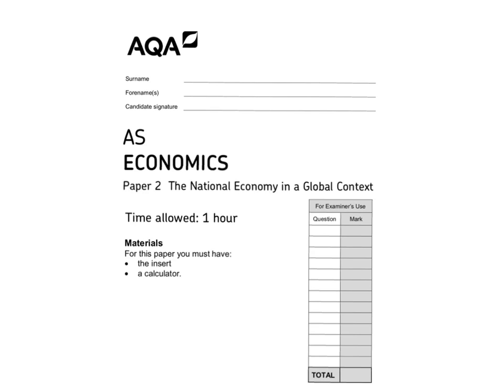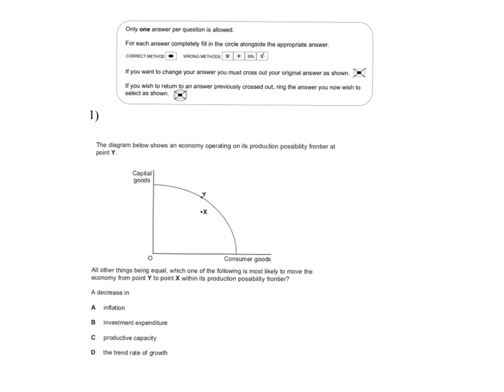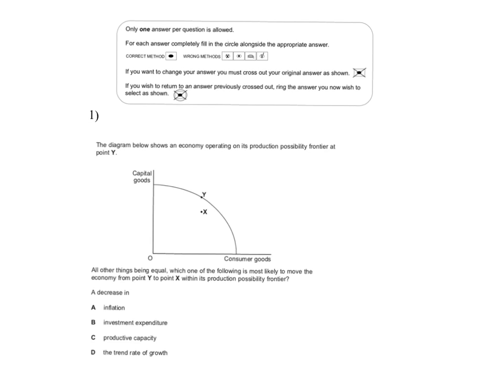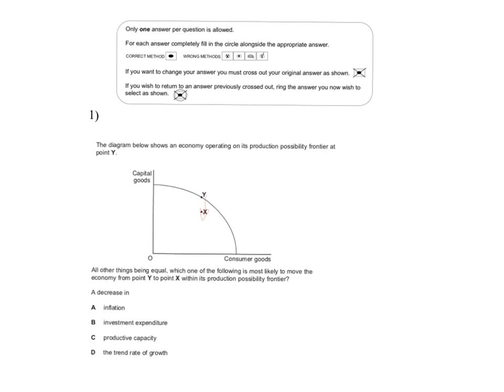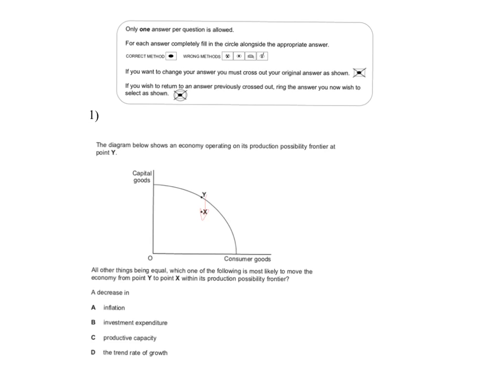Macro Multiple Choice question on PPF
Based on Y12 Assessment 1